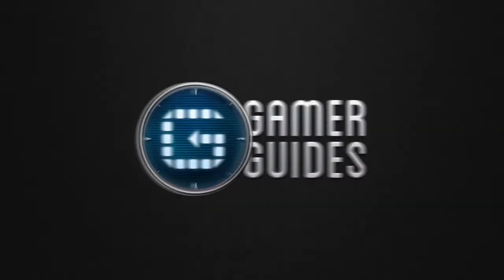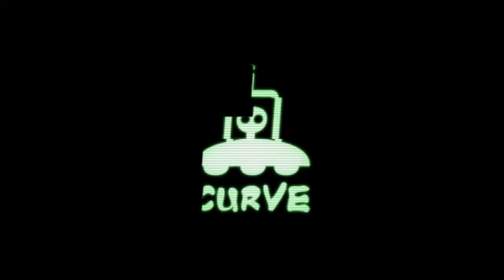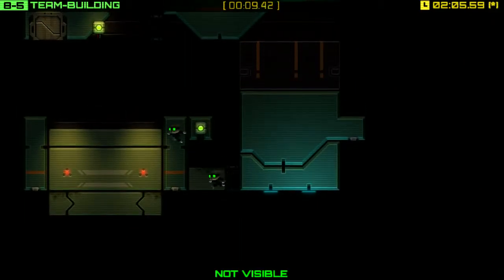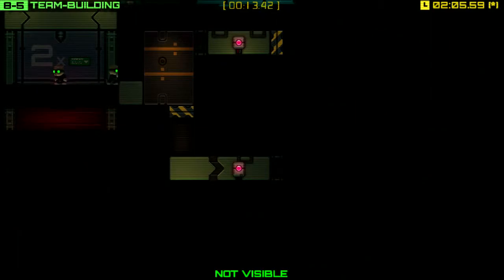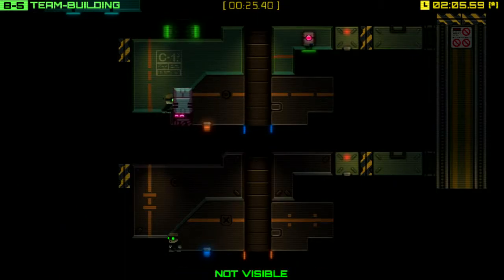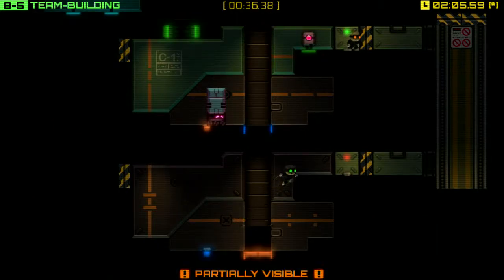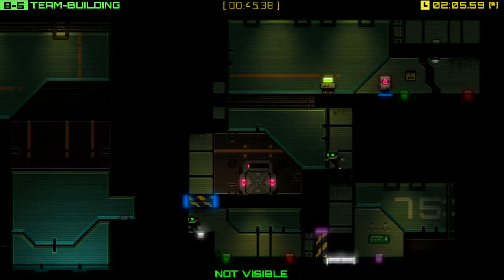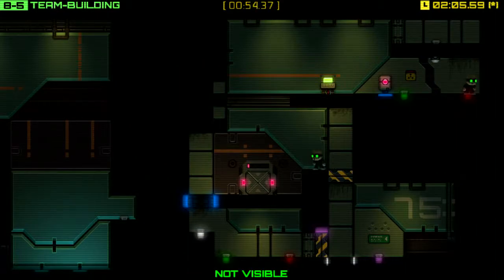Stealth Inc: Sector 8 Chamber 5